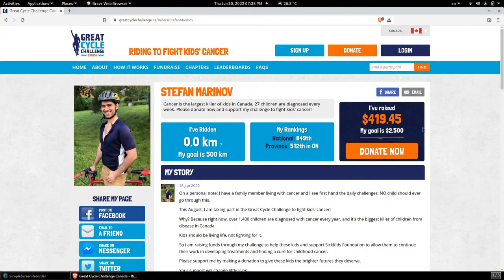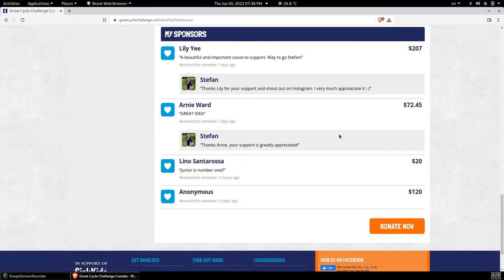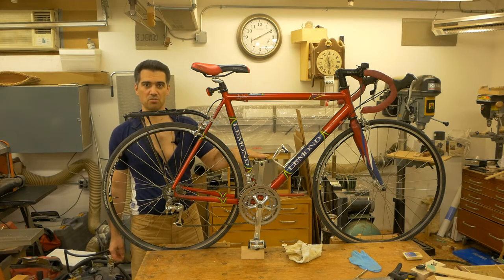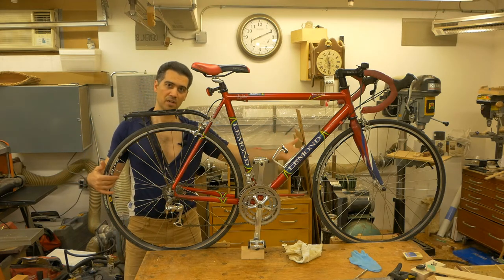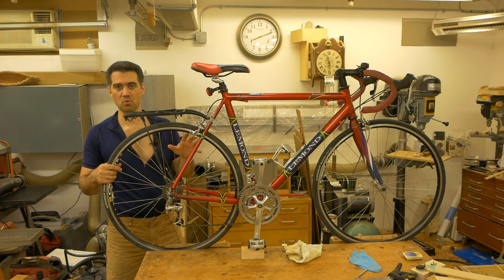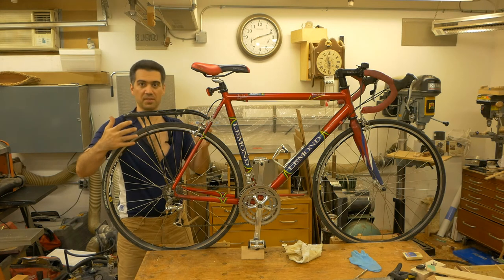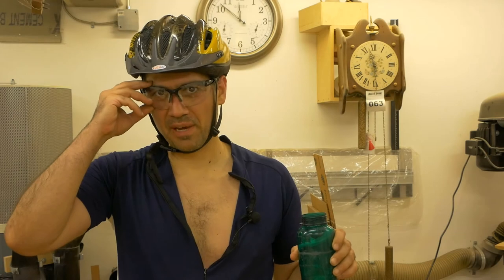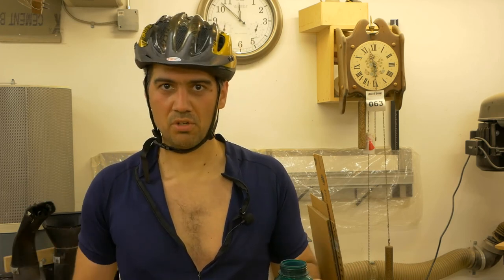ShotTalk - E12 - Fighting Kids' Cancer: Great Cycle Challenge: Update 1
In this video I give a brief update on my fundraising efforts and also show you "the rig" (a.k.a. the bicycle) that I will be using.